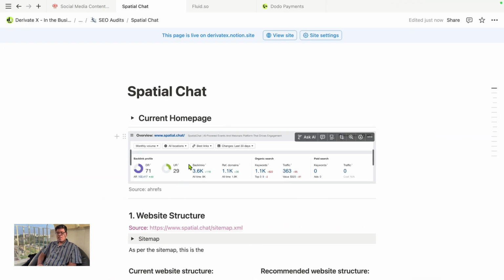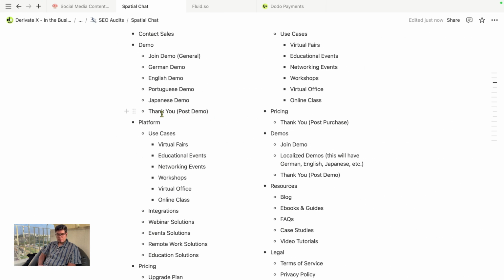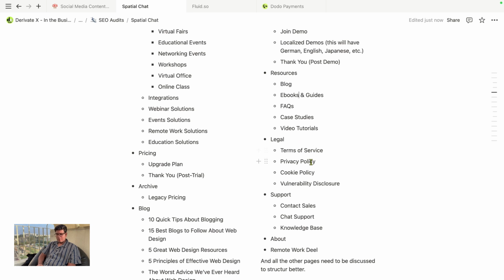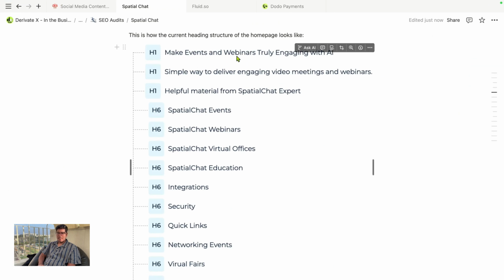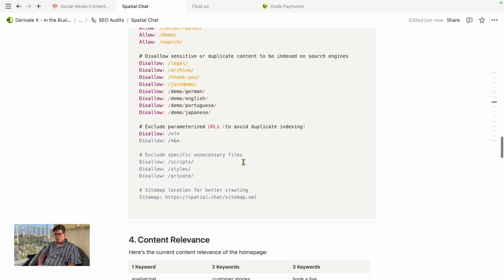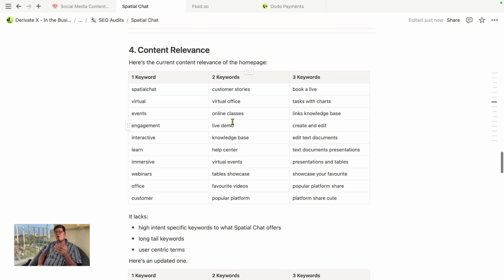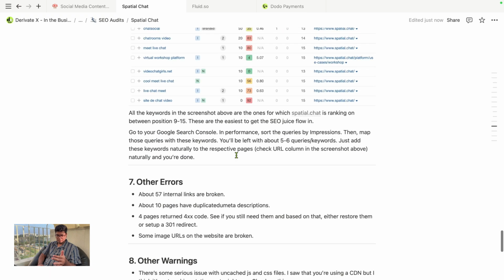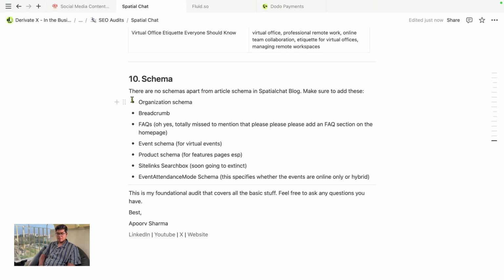SEO Audit #37: Spatial Chat – Website Structure, Content & Optimization Tips (Spatial.chat SEO)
Here's the foundational SEO audit + Content Strategy for Spatial.chat, an AI-powered events and webinar platform.